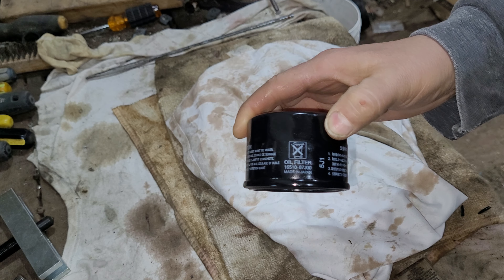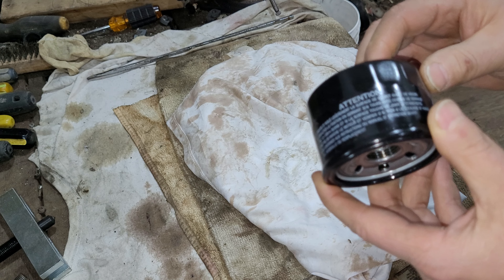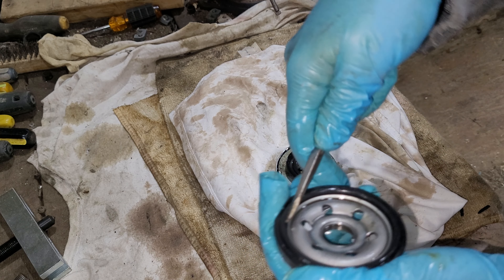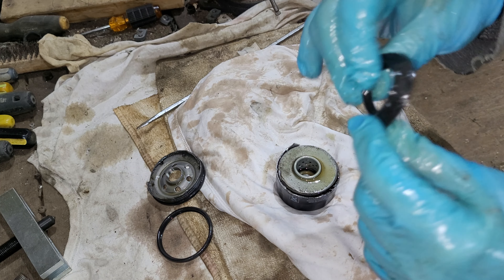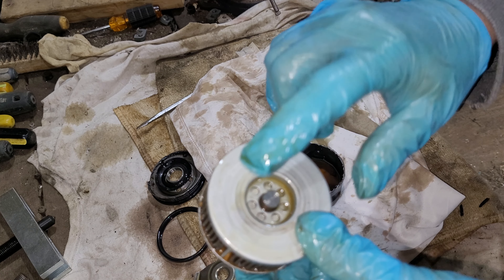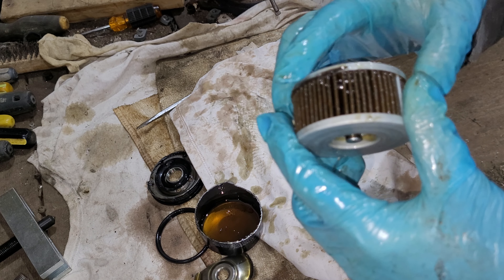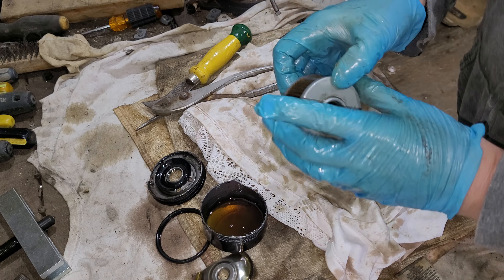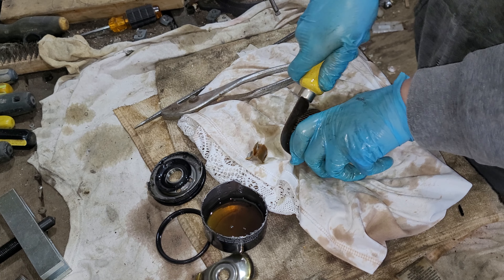Lawn Tractor oil filter review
I found this oil filter at the oil drop off area, I wanted to see if these smaller filters were made as well as vehicle oil filters. This Japanese oil filter is made excellent, has many good features inside.